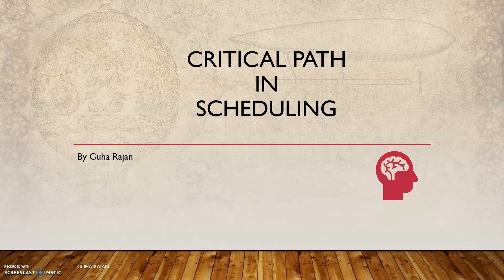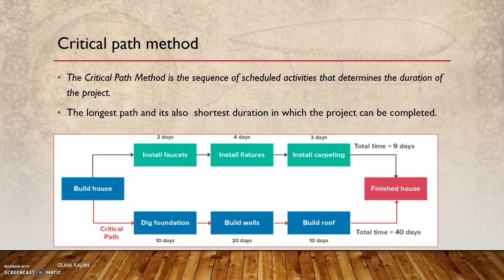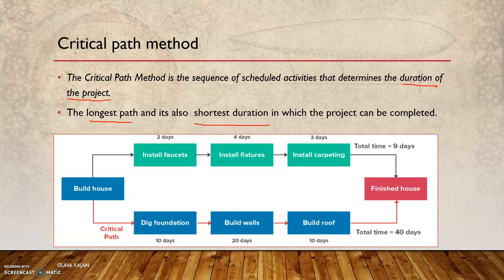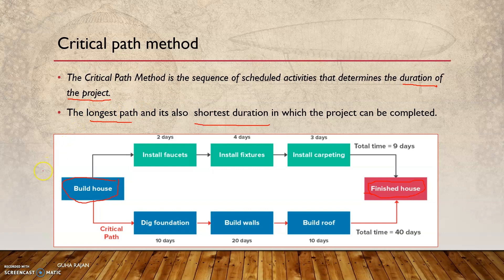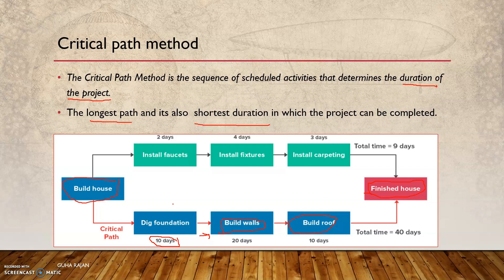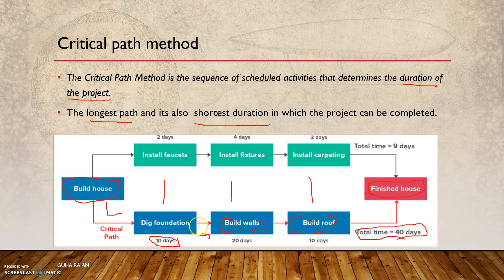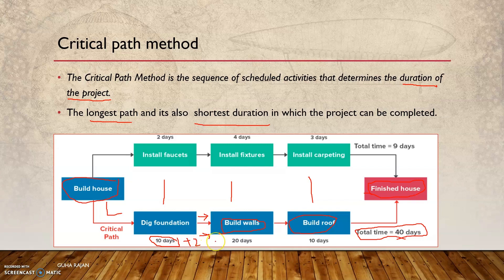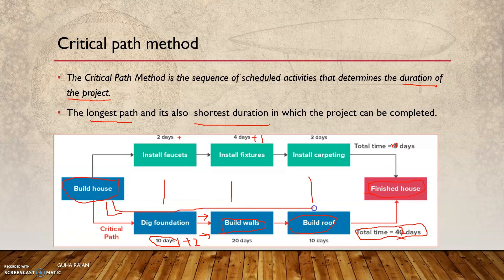Practical approach to Project Management - Episode 8: Project Schedule Planning - Critical Path.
This is episode 8 of PM Crash Course: Project planning Schedule - Critical Path

Project management might turn out to be daunting task, if a PM does not understand the  basic PM concepts, technique and frame work . On similar line, CAPM / PMP certification might look difficult if one does not have basis undertanding on Project management concepts and approach.

At the core of practical project management is an ability for keeping things simple. Not getting bogged down in lengthy and unwieldy processes. It does not mean cutting corners. Good project management practice is still necessary; it is about keeping it lean and mean. This, and getting the basics right, will help you deliver a successful project.

Following these basic principles will give your project a good start:

Identify the stakeholders
Ask who benefits?
Gain agreement to proceed
Deliver the plan
Follow the project idea through to use

This unique crash course is designed in such a way to provide anyone with interest on project management with good understanding on project management concepts.

It also focusses on some of the analytical calculation which is very much is in practical project managment as well as for certification like,

Feasibity study - NPR, IRR, breakeven, Accounting Rate of Return - Prior start of project or the justification for the project, which are not looked at post starting the project, so a project manager might not focus on these. However, a project manager need to understand this prior starting any project which is in unique nature.

Planning followed by execution and control is critical for success of the project. Here, project metrics and calculation are critical to check planned vs actual while excuting the projection and a project manager need to have a good understanding on,

Critical Path, Floats.

Also, if you are interested in PMP certification, PMBOK would look much easier to understand post completing this course.

Planning, execution & managing the project if done effectively, the project is all set for success.
This podcost series focuses primarily on this.

Happy Learning!